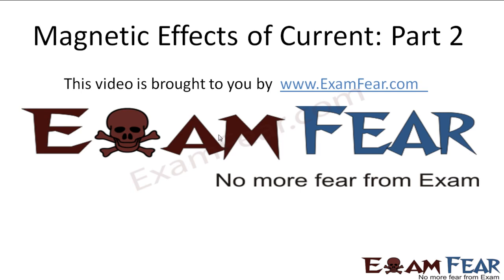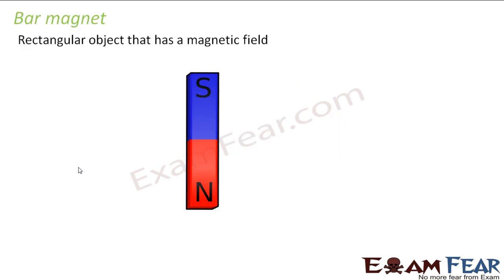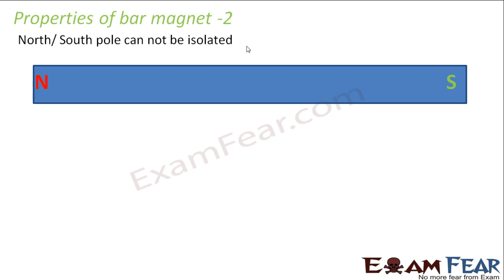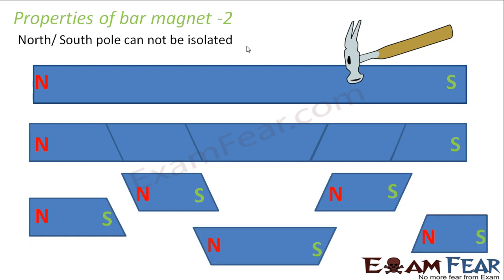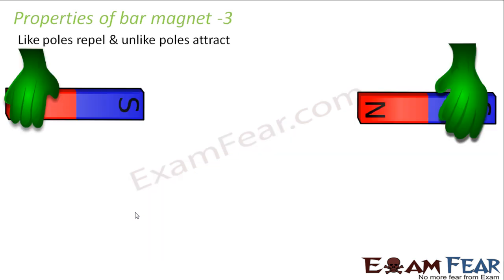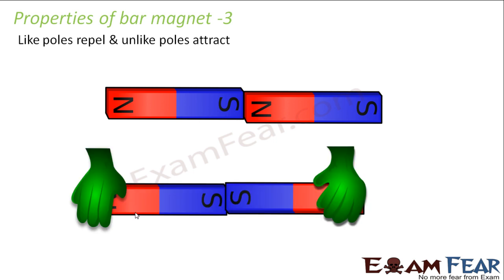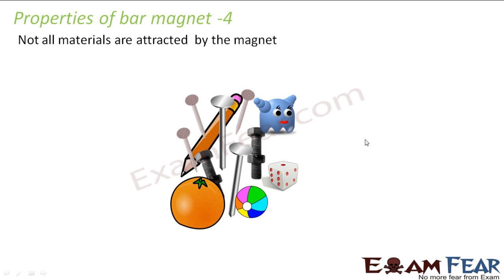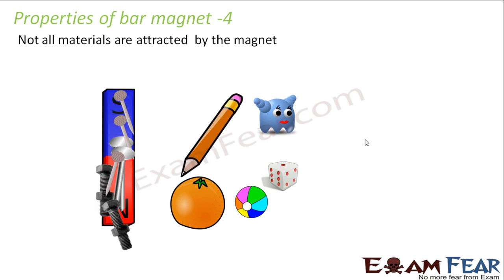Physics Magnetic Effects of Current part 2 (Bar Magnet) CBSE class 10 X